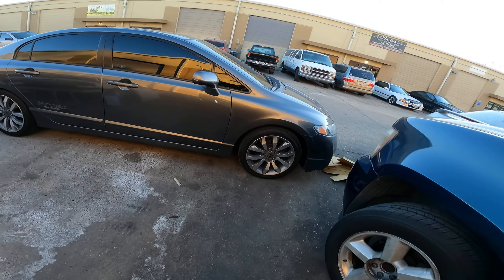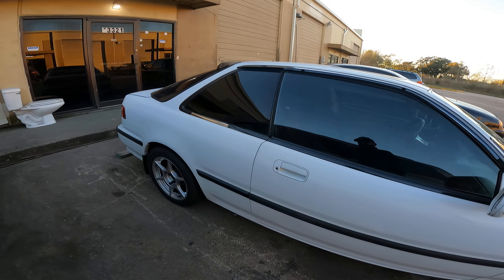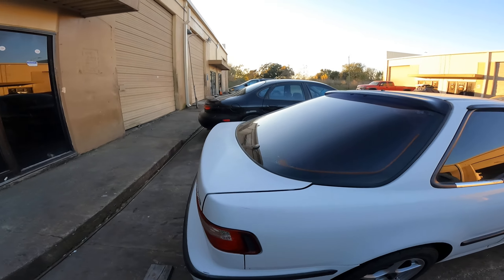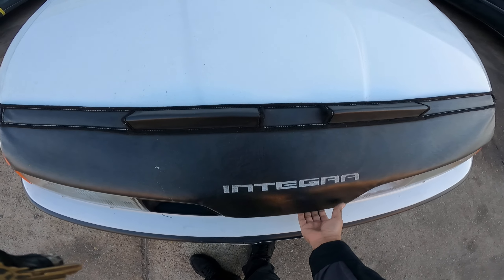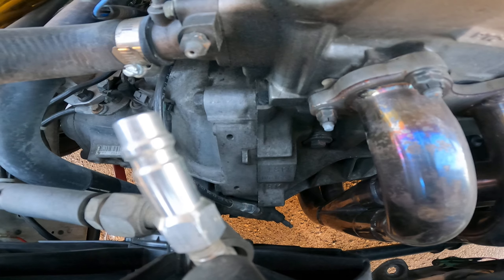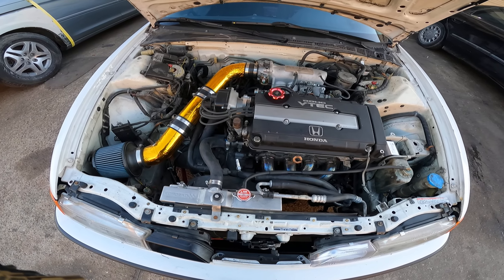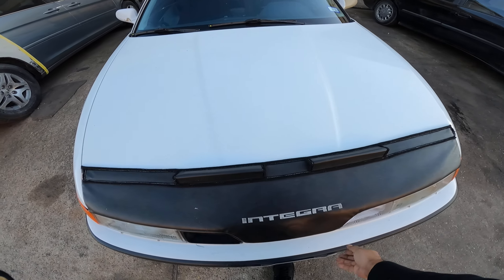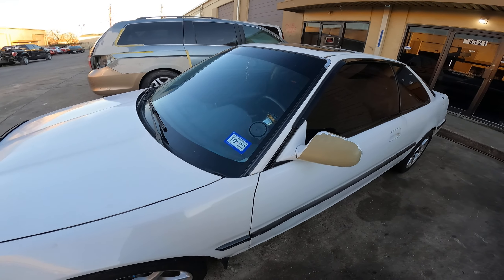Finally was able to get my boy's Gus Integra Da on camera